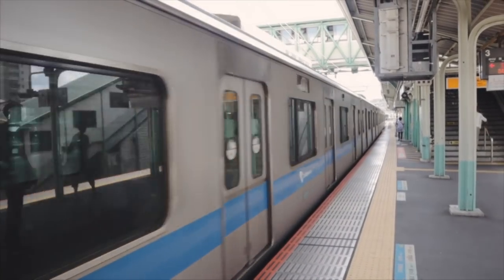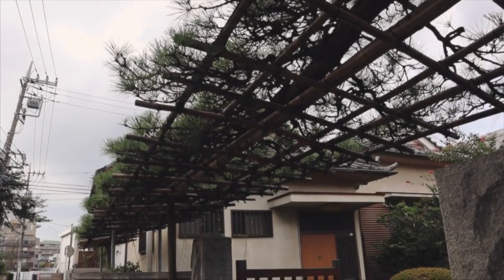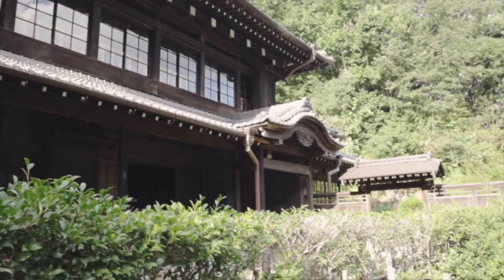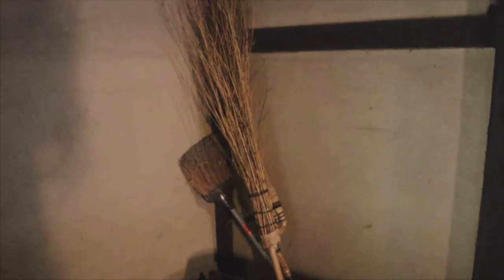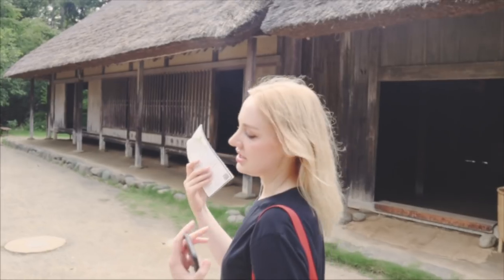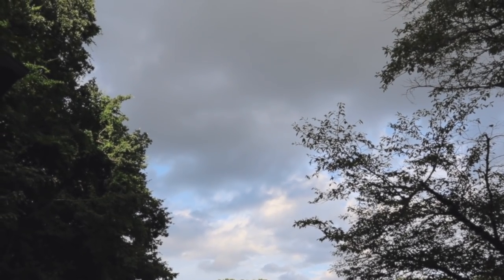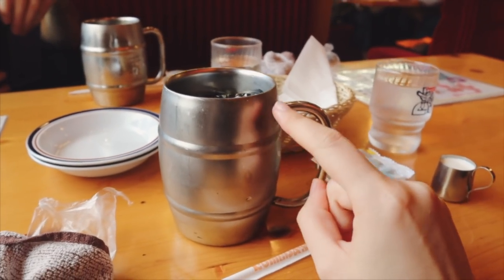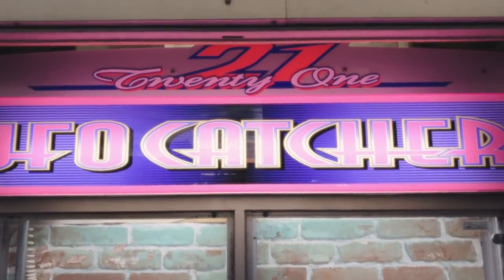The bygone days of Japan | Trip to see the life, tradition, and culture of Japan's past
We take a trip to a Japanese neighbourhood to catch a glimpse of Japanese history, tradition and culture. This is the place to see what life may have been like in the bygone days of Japan!

Less than 15 minutes from Tokyo lies a neighbourhood that houses some of Japan’s best preserved and most fascinating history. A doorway into the past that seems to have escaped the typical tourist’s Japan must do list. Visiting this quiet neighbourhood lets you see the traditional Japanese lifestyle, architecture and beauty of Japan. Let’s explore Japan together by visiting an old Japanese house, eating traditional Japanese street food, and imagining what life must have been like in the past!

As well as the houses, in this open air museum you can see the lifestyle of past traditional Japanese living. Everything from the spaces to the sounds and scents in the air creates a sense of nostalgia. It makes me wonder what kind of traditions people had while living inside these beautiful old Japanese houses.

I cannot believe that this doesn’t make many of the “must do in Japan” travel lists! If you are a tourist in Japan, then I highly recommend visiting this neighbourhood in Kawasaki. You can walk around and see inside a traditional Japanese home, experience the sights and smells of old Japan, and even try some traditional Japanese activities! Not to mention that this part of Kanagawa is steeped in history and you can always find some traditional Japanese food and sweets to try. If you love Japan and want to have a deeper understanding of the foundations that have formed this country in the past, then this place is definitely worth visiting on your next trip to Japan! It is a must see and do activity!

CHECK OUT KIRUMADE for some AWESOME clothing!
Keep an eye on the website and their Social Media for the latest news about an upcoming collaboration \(^▽^)/

Visit for a beautiful look into Japanese history!!

MUSIC
DOMINANT - one of my favourite artists!!